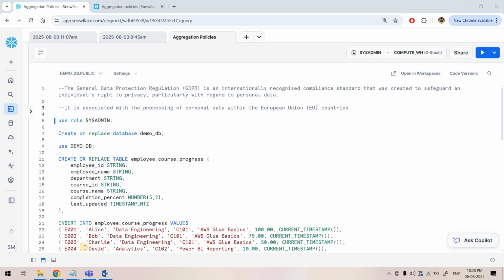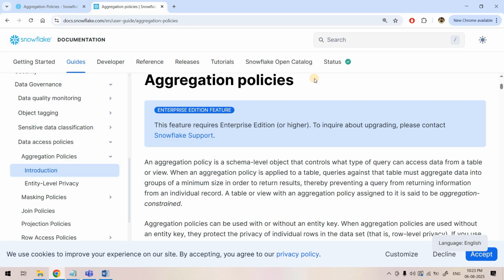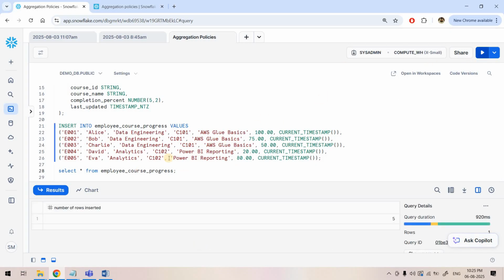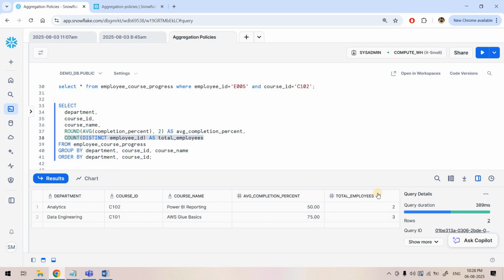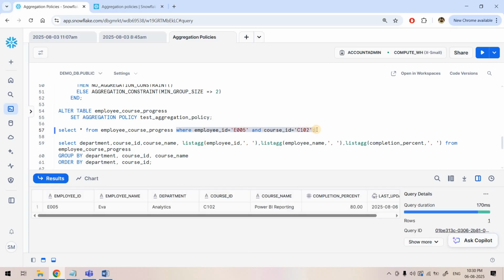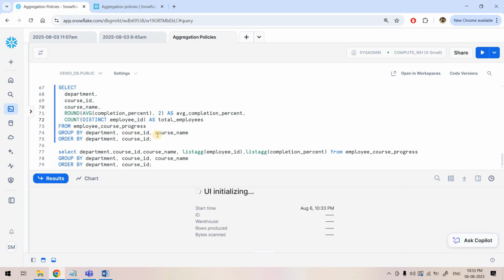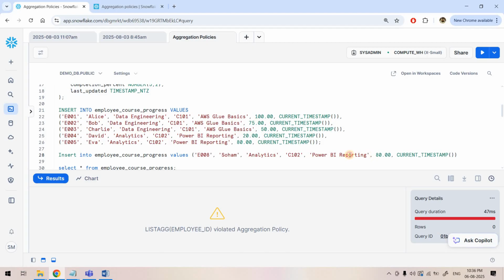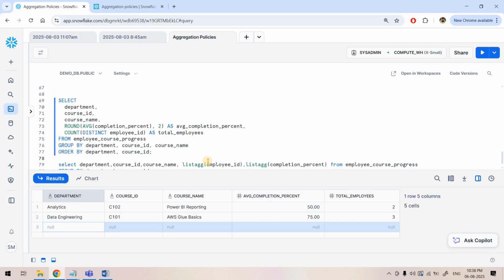Protecting Sensitive Personal Data With Aggregation Policies In Snowflake | GDPR Regulations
When it comes to sensitive, proprietary, or regulated data, companies often restrict all access to ensure the data is protected. Snowflake’s privacy-enhancing technologies allow companies to unlock value from sensitive data through collaboration. Data can be accessed in more breadth by more people and analyzed more granularly, while constraints are applied to ensure sensitive data is protected and cannot be identified. Watch this demo to see how you can apply advanced privacy policies in Snowflake.

Aggregation Policies only allow aggregate queries that have more than a specified minimum number of rows.

In this video we are going to explore this with in-depth intuition.

YOU JUST NEED TO DO